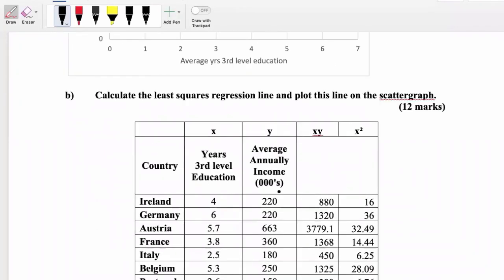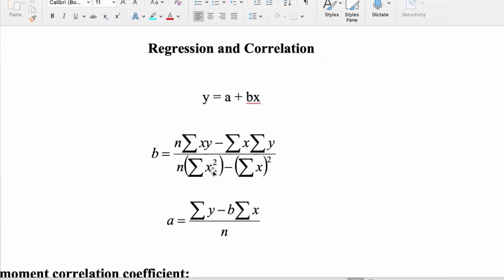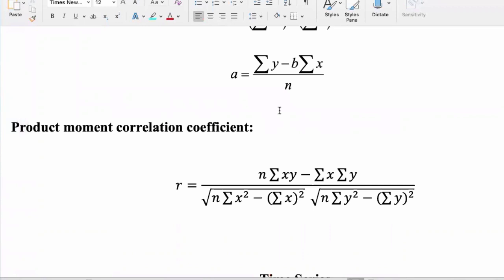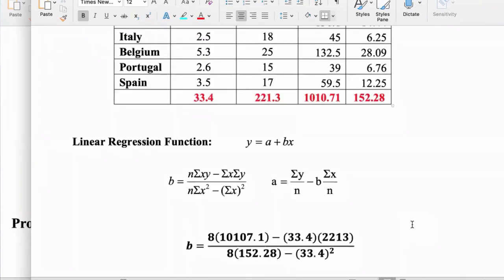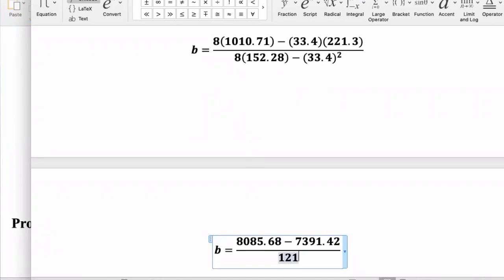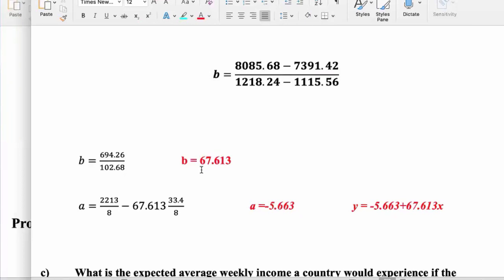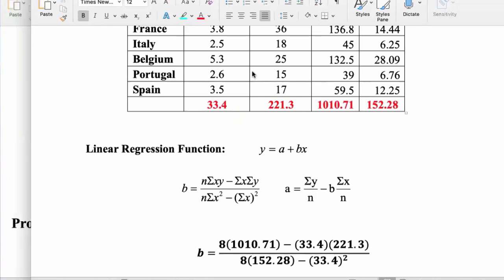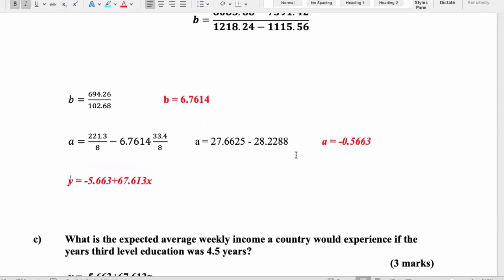How to Calculate the Least Squares Regression Equation (Part 2 of 6)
Regression and Correlation